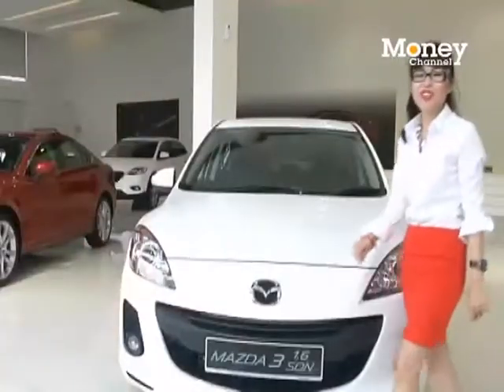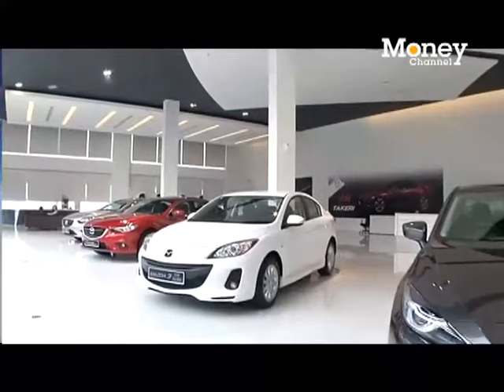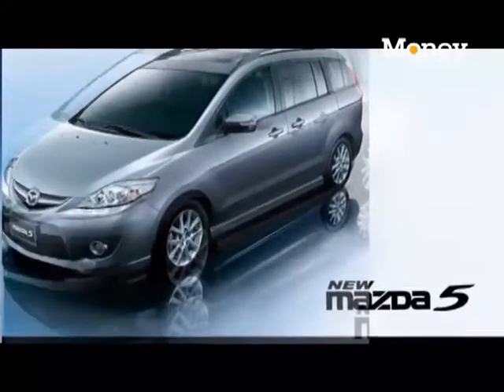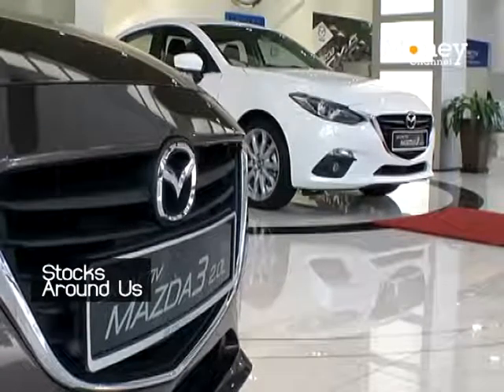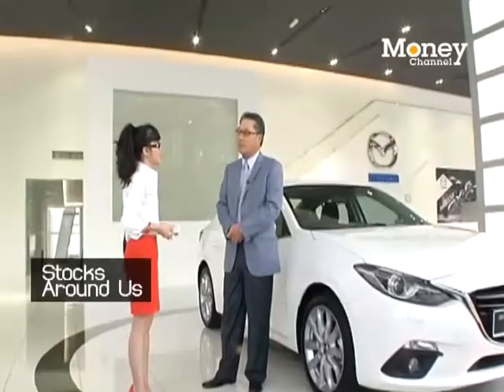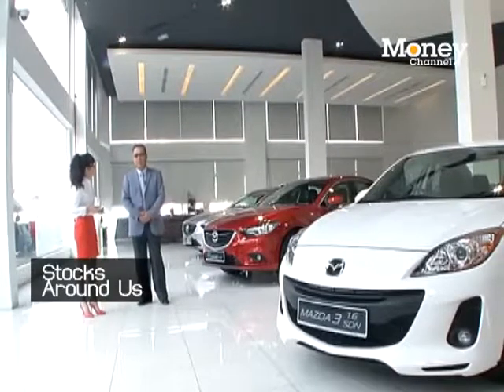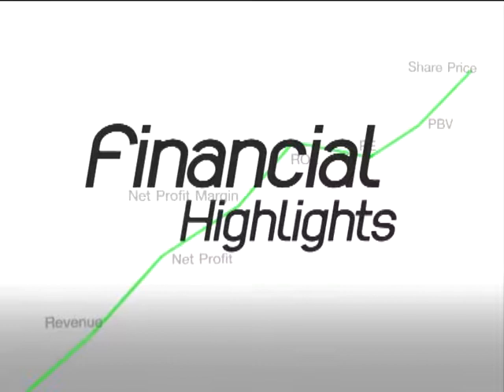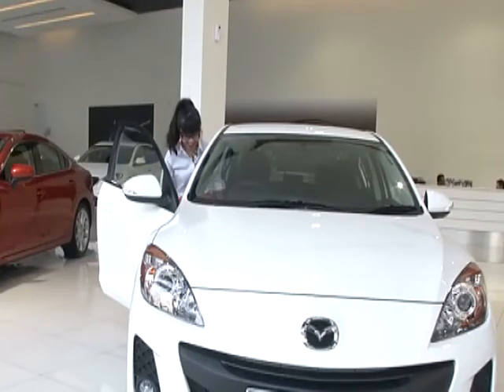STOCKS AROUND US - BERJAYA AUTO